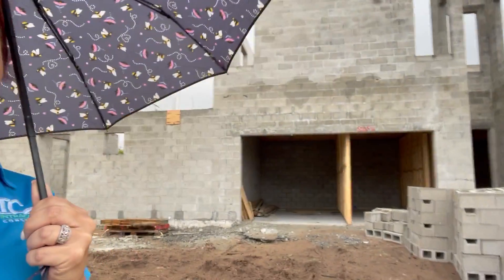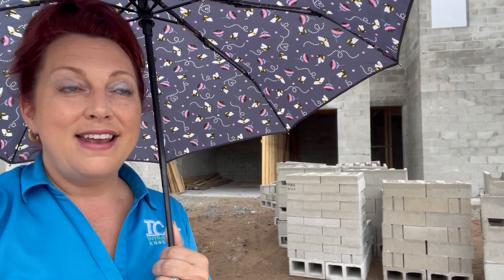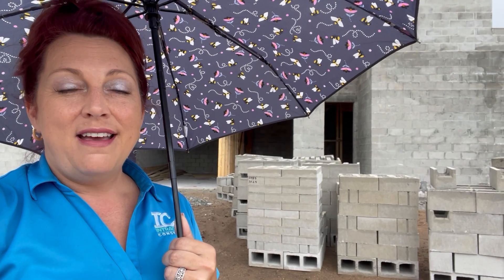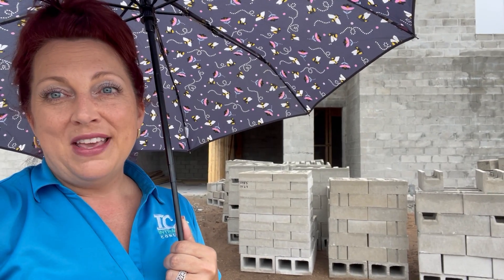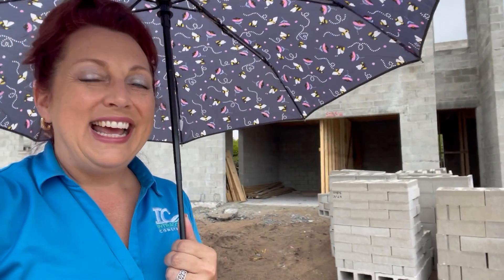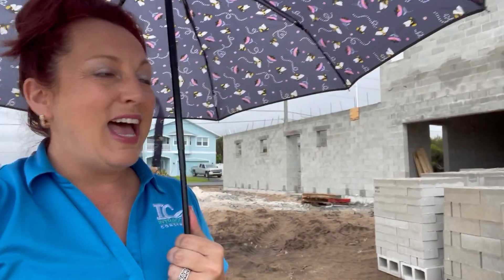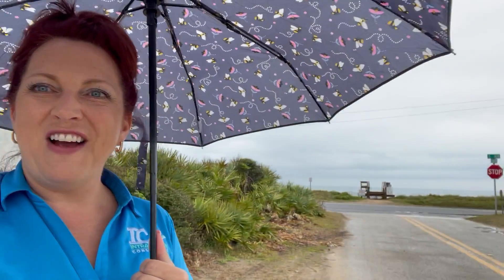All block construction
We build all block construction homes!  Pressure injected Foam Insulation in all the empty cells.